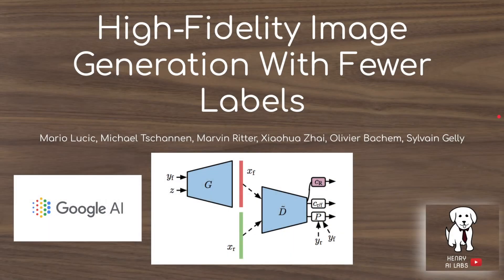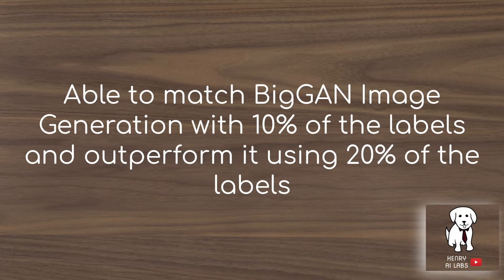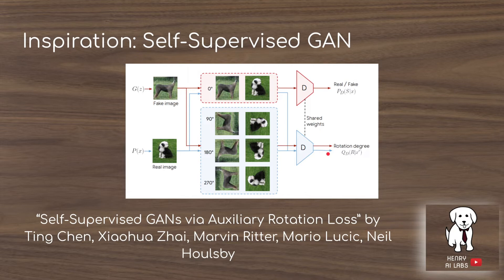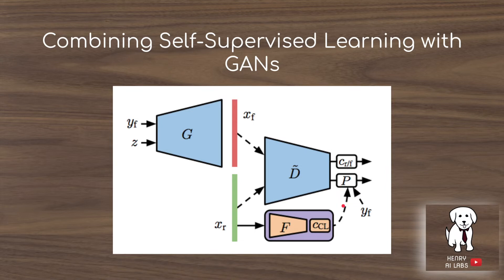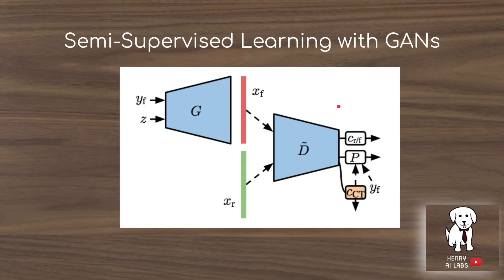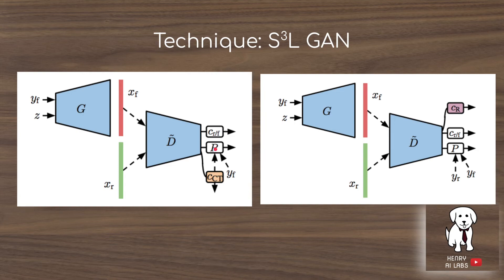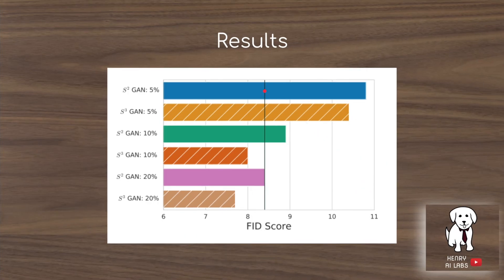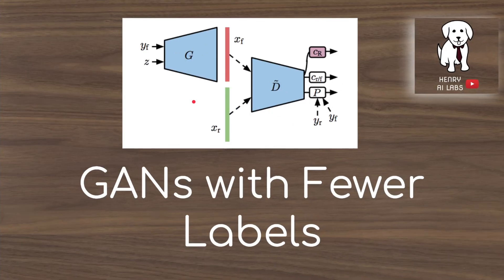GANs with Fewer Labels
State of the art GAN results using only 20% of the labels! This is a great technique utilizing semi-supervised learning and self-supervised learning to dramatically reduce the need for manual labeling in training Generative Adversarial Networks!

"High-Fidelity Image Generation with Fewer Labels"